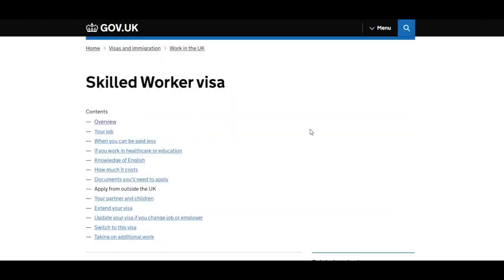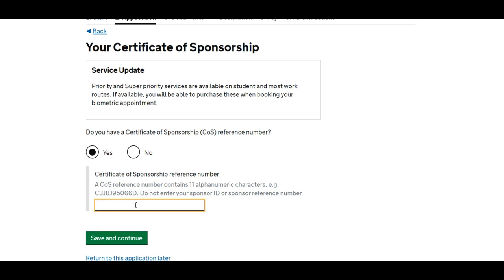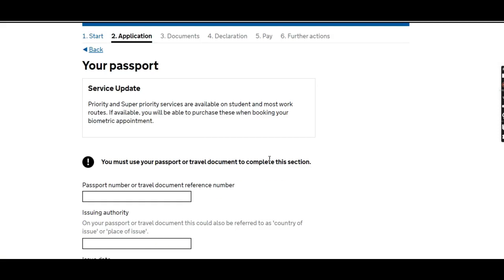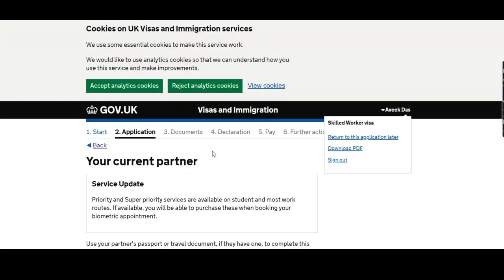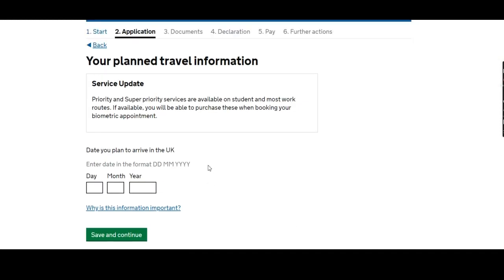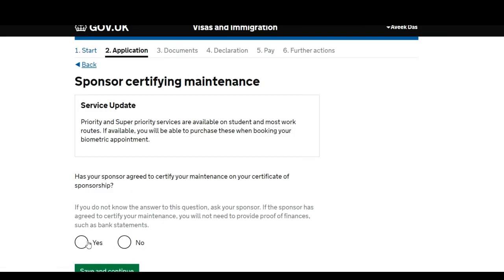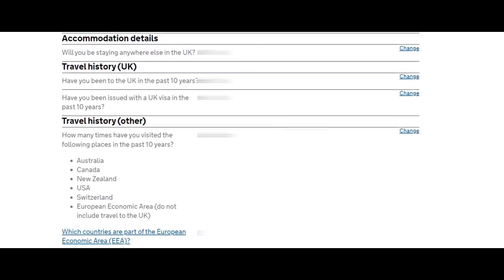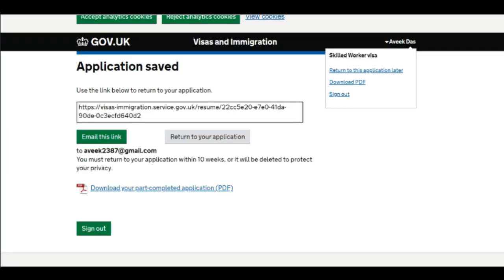UK Visa Application process | UK Work Permit 2023 | UK Tier 2 Application Process ~ Step-by-Step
Hello Friends!

This video details about the step by step process for applying for the UK skilled worker visa for 2023.
Please go through the video and let me know you comments on what other areas you might need help!